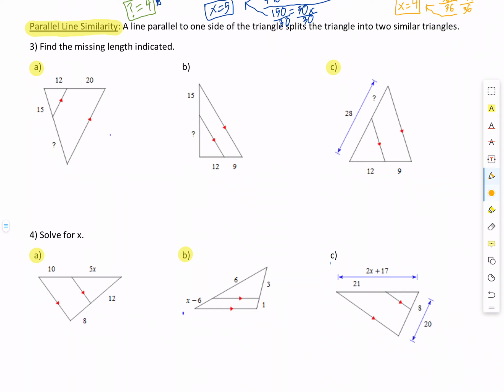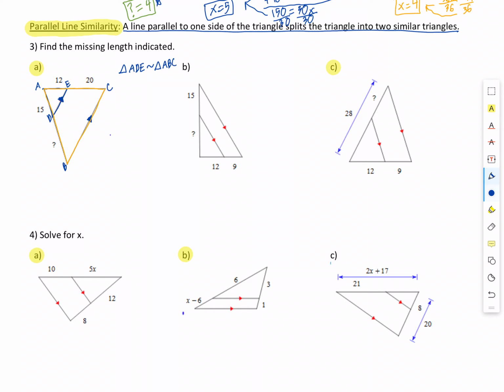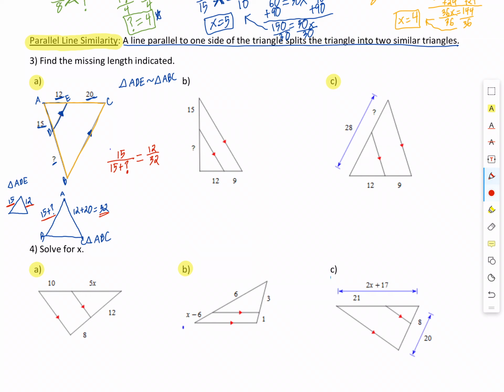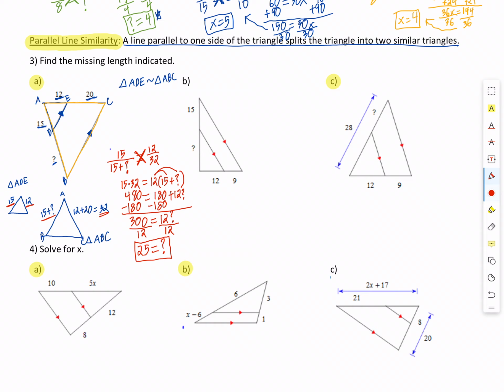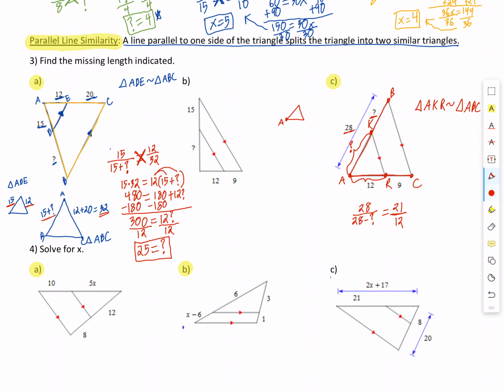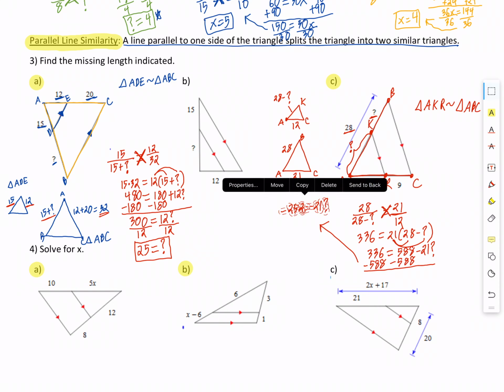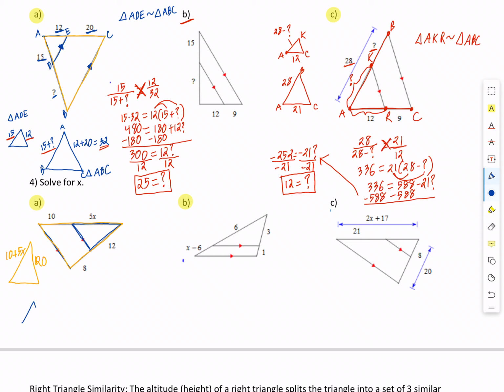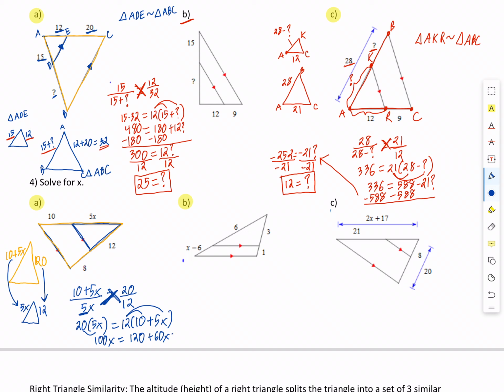10.3 - Part 4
Learning goal:
1) Explore definition of the parallel line similarity
2) Apply parallel line similarity to solve unknowns in triangles